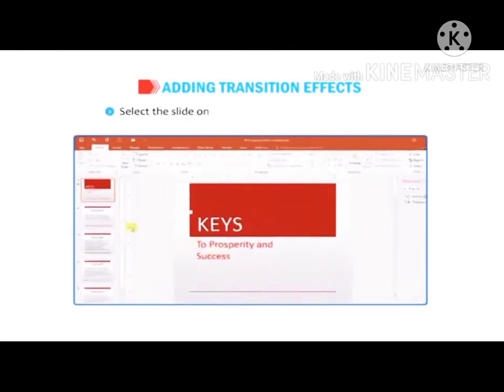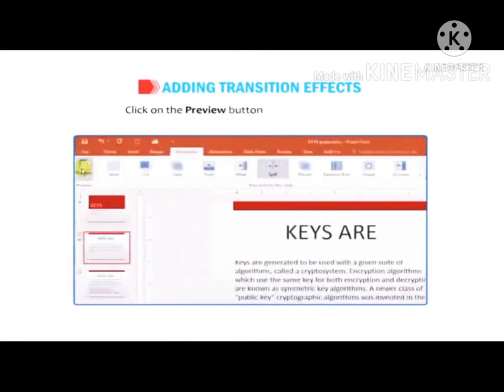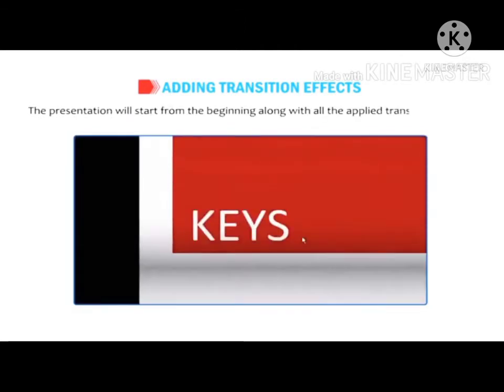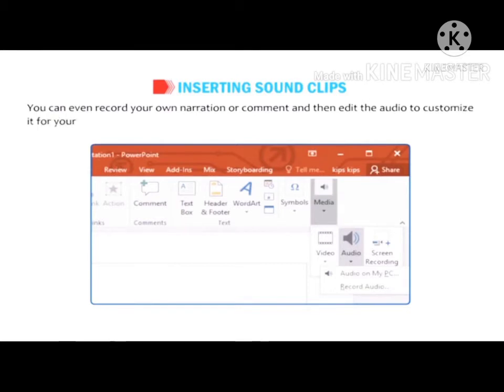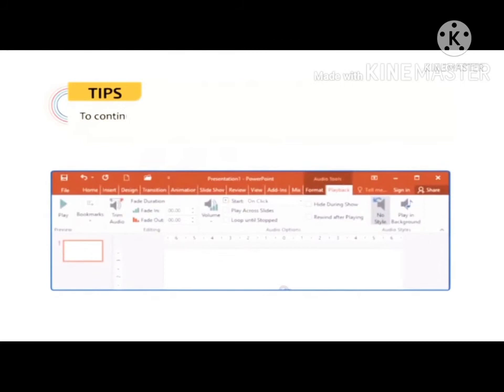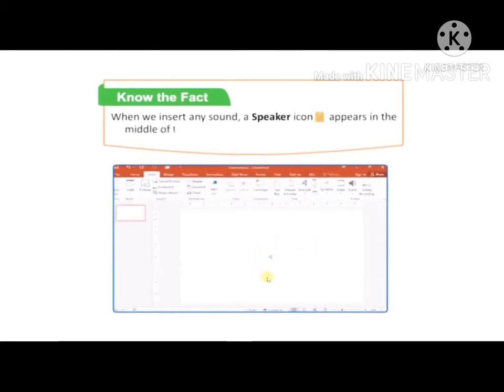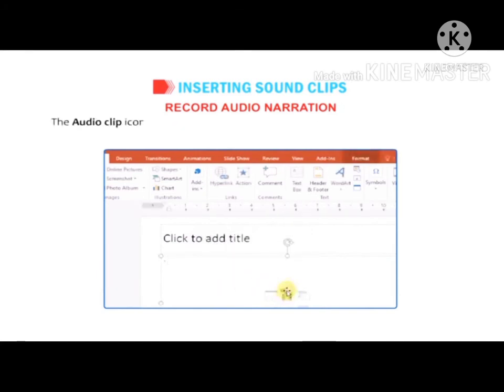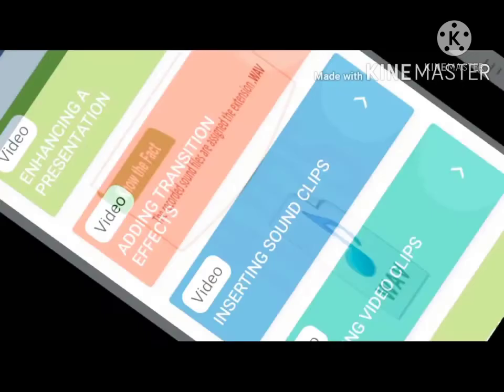Class 6 Ch.3 Enhancing a Presentation_Part-2